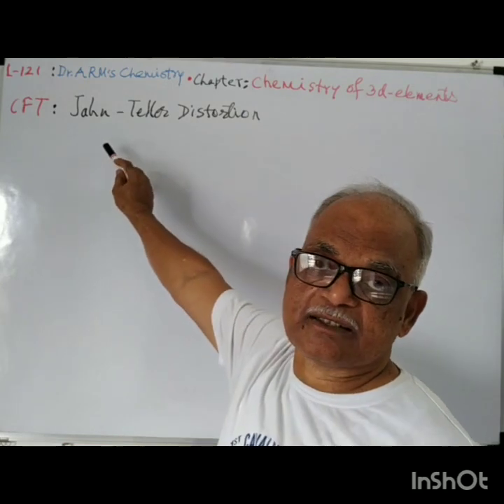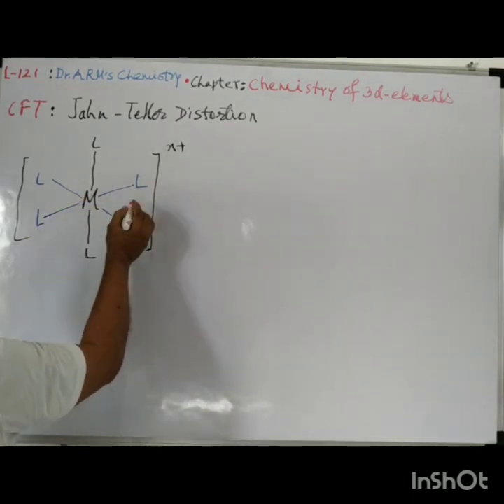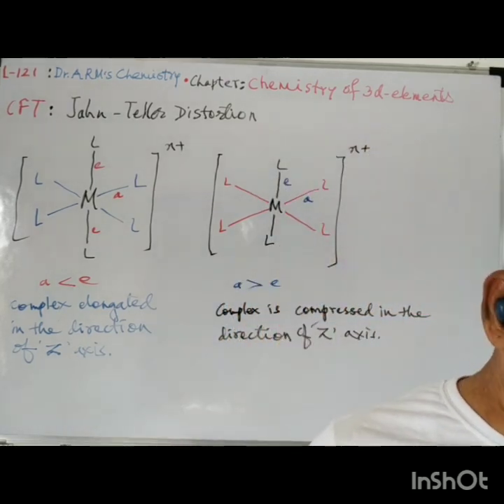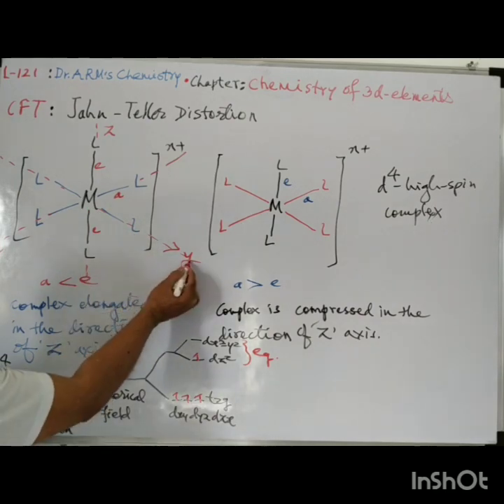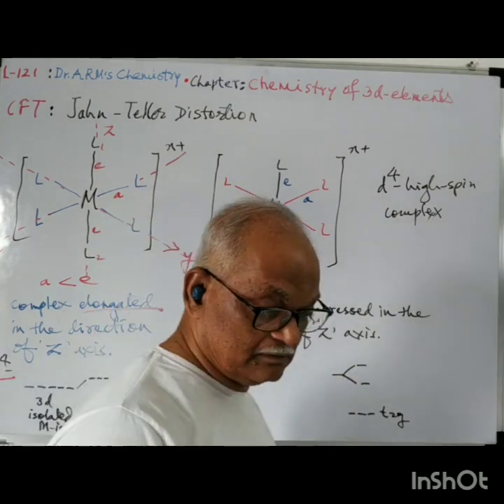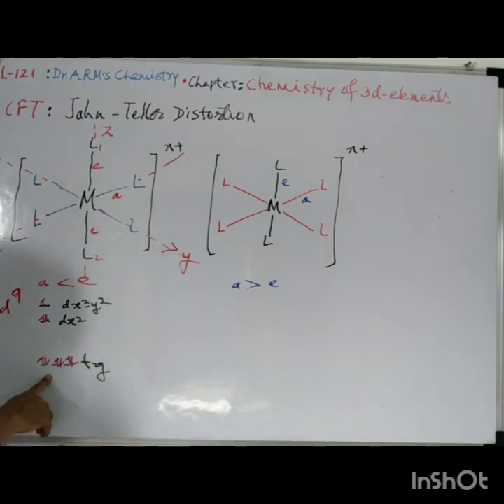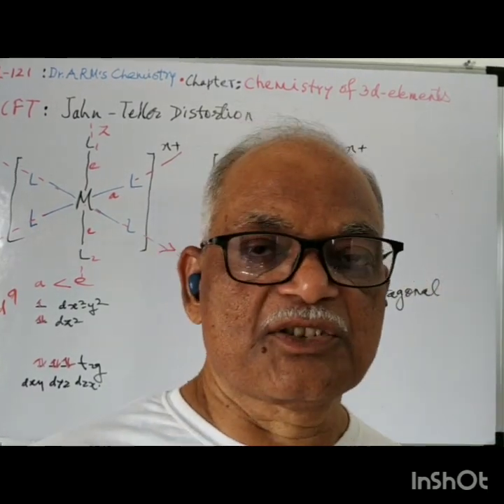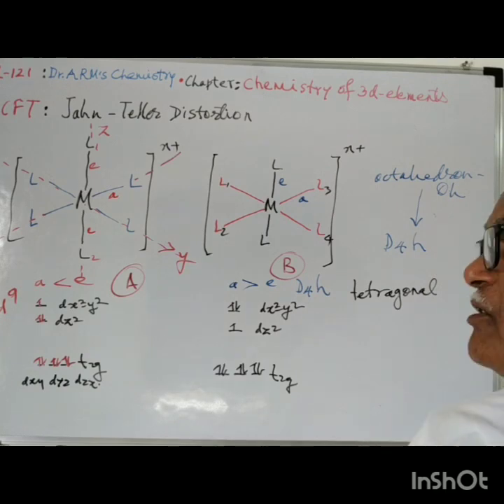Chemistry of Transition Elements: CFT: Jahn-Teller 4541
Created by Dr. Ashok Mulik
Specifically made for MSc, BSc, MPSC, and UPSC students.
After studying this point you will be able to understand:
1. What is Jahn-Teller distortion?
2. Which complexes show Jahn-Teller distortion?
3. What are requirements for Jahn-Teller distortion?
4. Why symmetry undergoes change?